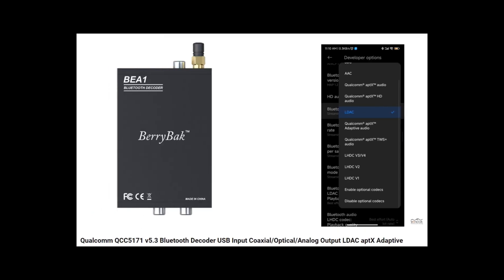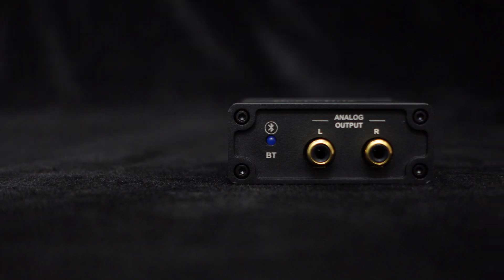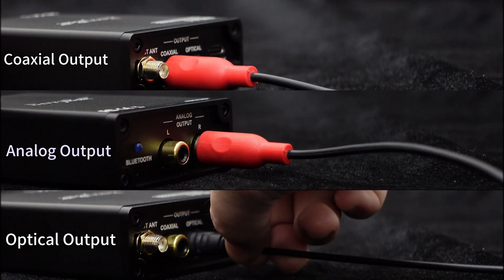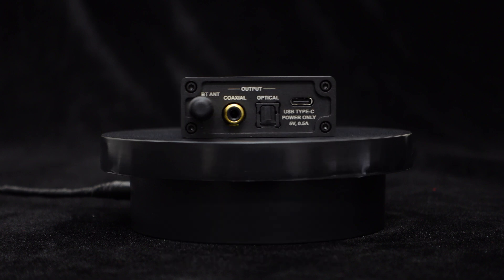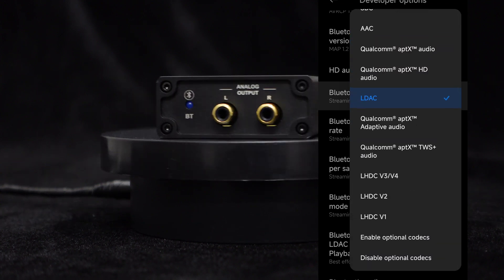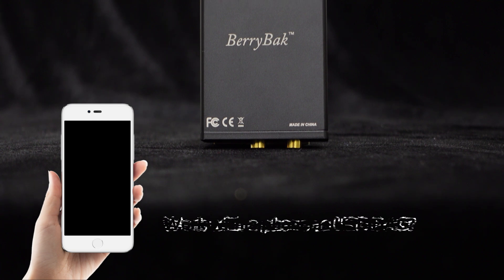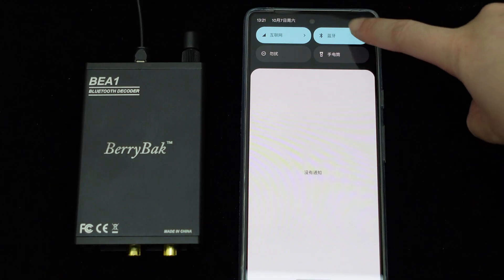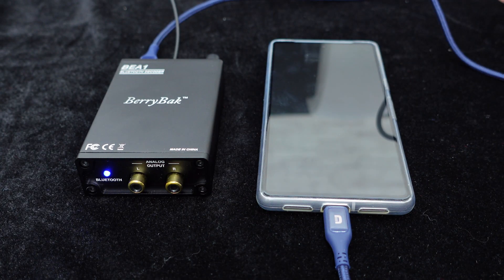Take Phone/iPad as a USB DAC to play music through USB? BEA1 QCC5171 v5.3 Bluetooth/USB Decoder Test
This BEA1 Bluetooth decoder supports multiple audio formats, not only Bluetooth input, but also USB sound card input, and provides analog, coaxial, and optical outputs, making it easy to integrate into most audio systems.
Utilizing the Qualcomm QCC5171 chip with Bluetooth 5.3, this device supports multiple audio protocols including aptX Adaptive, aptX Lossless, aptX-HD, LDAC, SBC, AAC, and aptX, delivering a more stable connection, lower power consumption, and higher quality audio transmission.
Some customers asked if the BEA1 can work with the phone or pad as the USB DAC.
In this video, let’s figure it out.
The BEA1 has been tested to be able to use with a phone or an iPad as USB DAC.